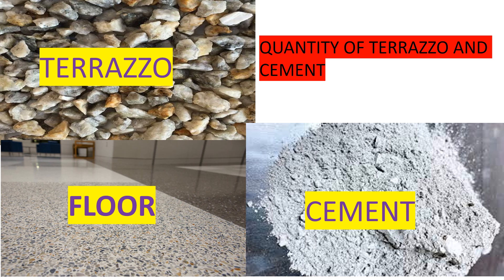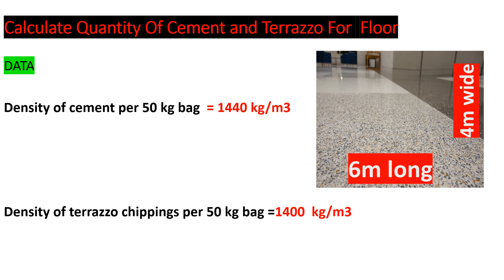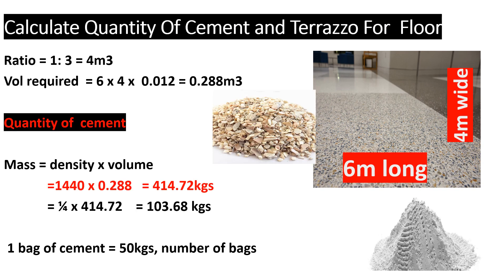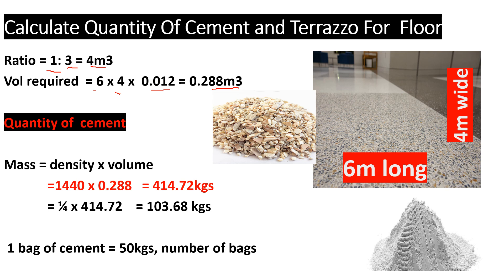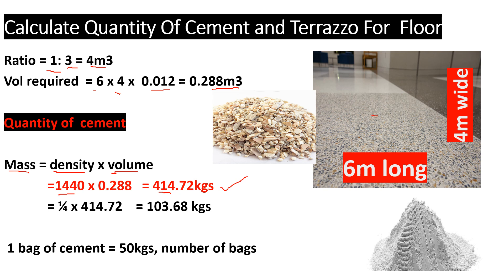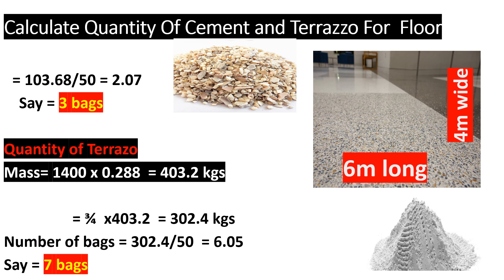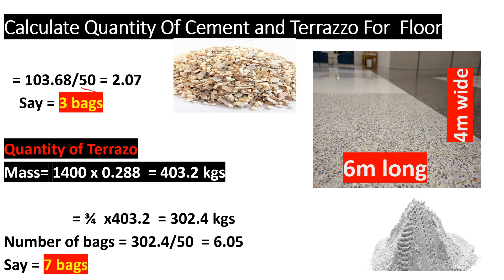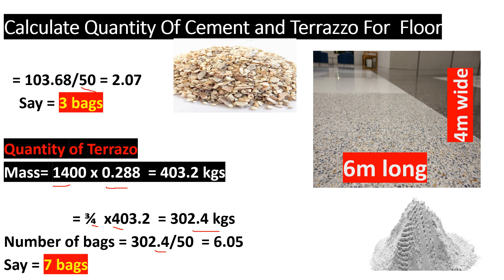How To Calculate Terrazzo and Cement Required For A Floor#estimationandcosting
in this video we shall calculate the number of bags required to lay a terrazzo finish on a floor given the dimensions of the floor and the thickness of the finish